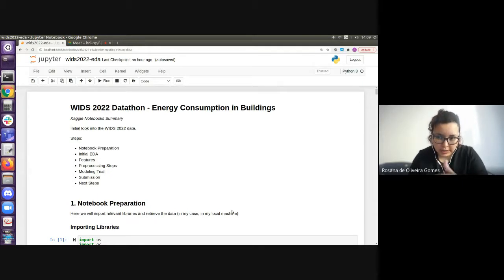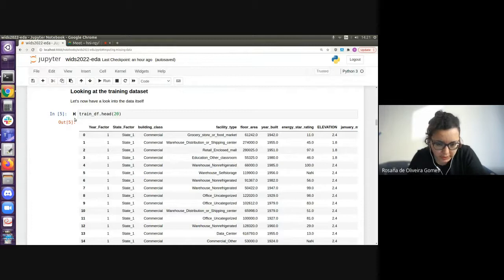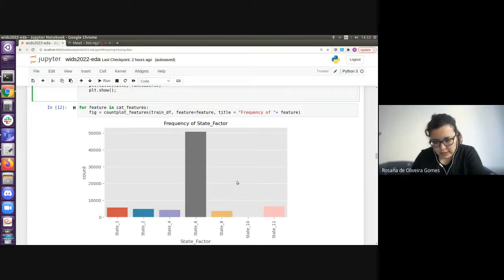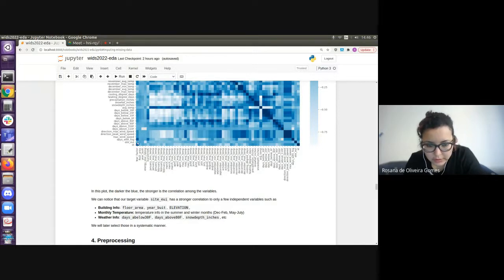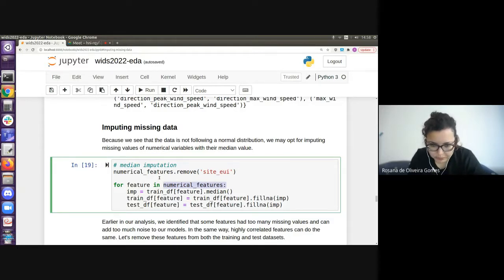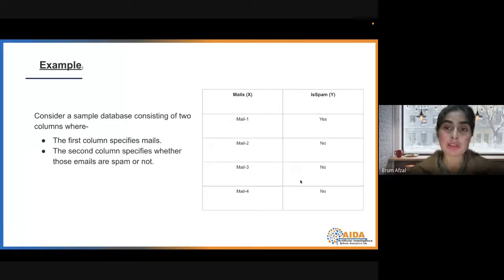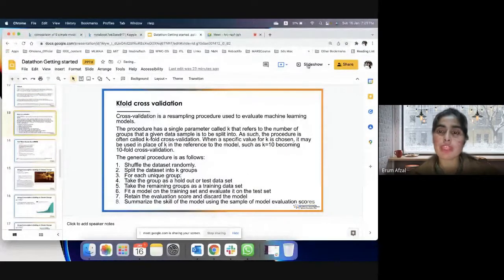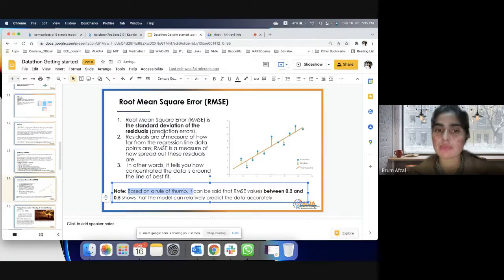WiDS PSU 2nd Datathon Workshop AI & ML Applications